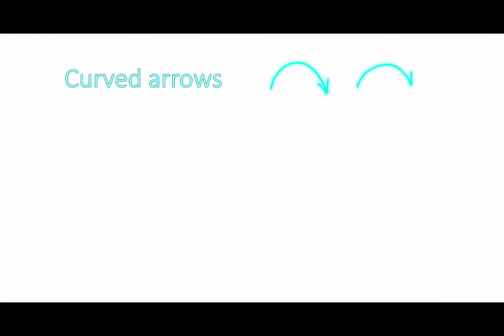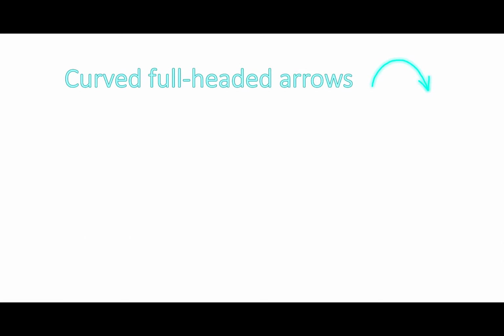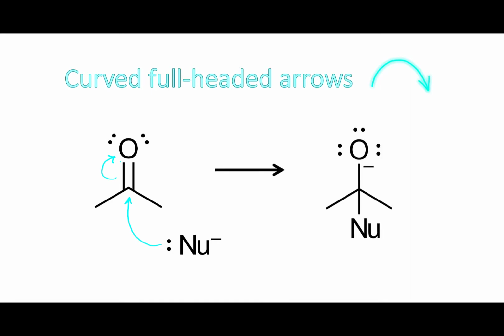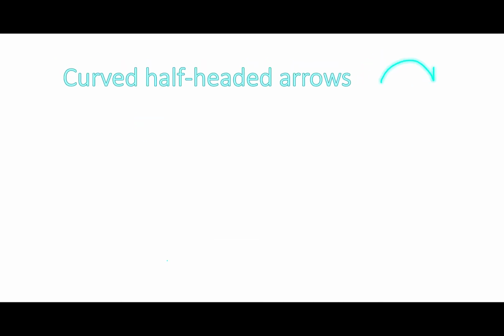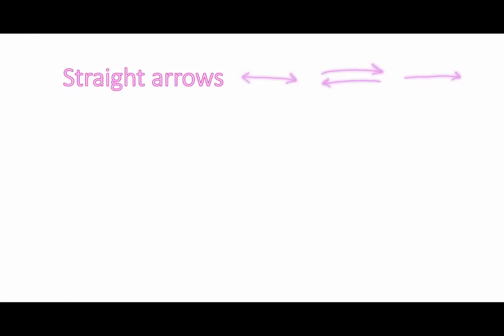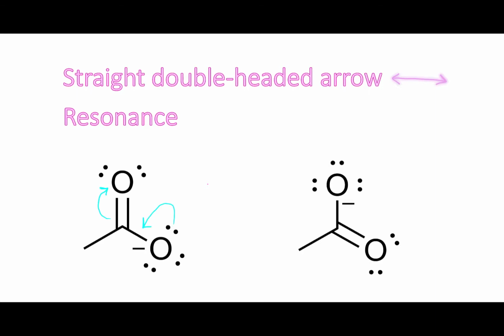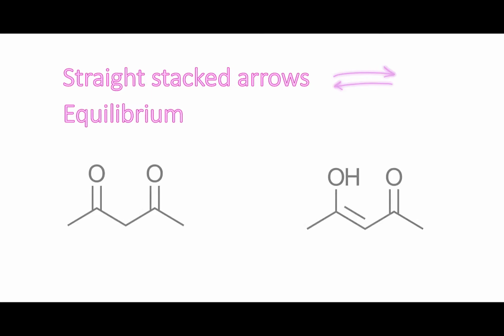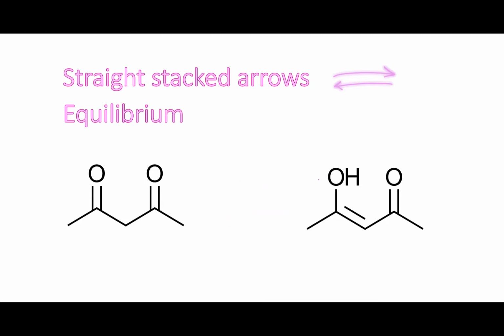Arrows in Organic Chemistry CHEM270 with Nadia Korovina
This video summarizes how various types of arrows are used in organic chemistry.

If you need a more structured way of drawing organic molecules, check out this notebook